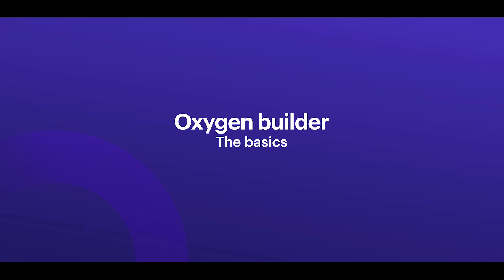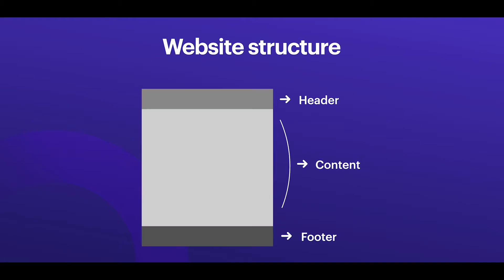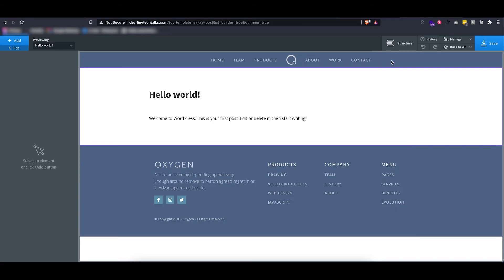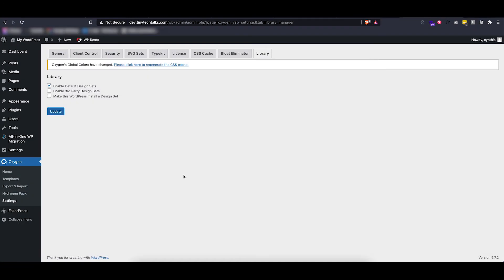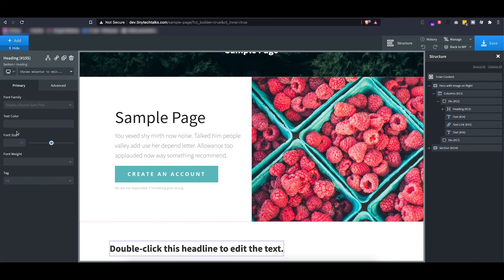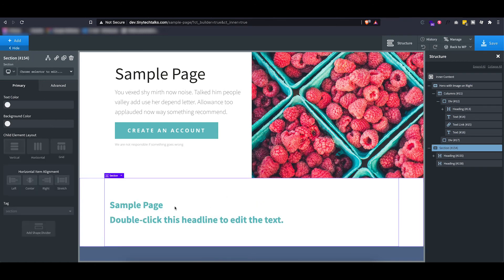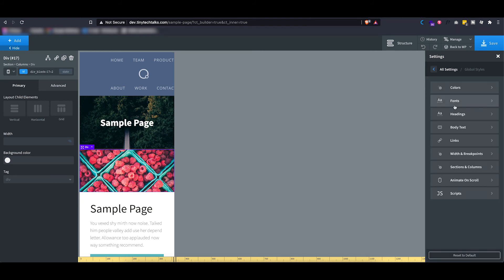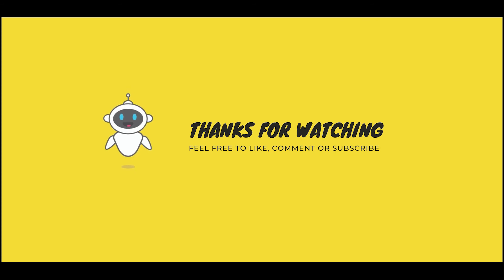Oxygen Builder - a quick overview of the basic features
In this Oxygen Builder WordPress Tutorial, I quickly go over how Oxygen works with WordPress. I also go over the features I use most and why I prefer using Oxygen over any other builder at the moment.

Timestamps:
00:00 Intro
00:10 Wordpress Themes
01:42 Templates
04:33 Design sets
06:50 Components
08:07 ID's & classes
09:09 Dynamic data
10:01 Responsiveness
11:02 Global styles
12:10 Conditions
13:00 Outro
Websites mentioned in the video